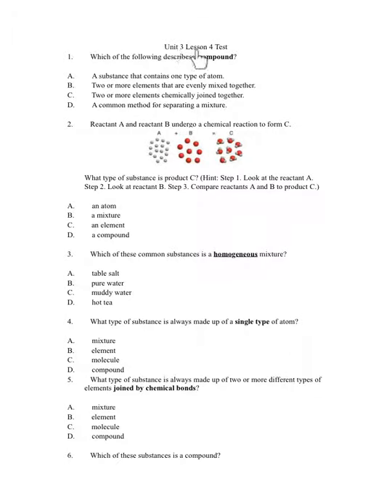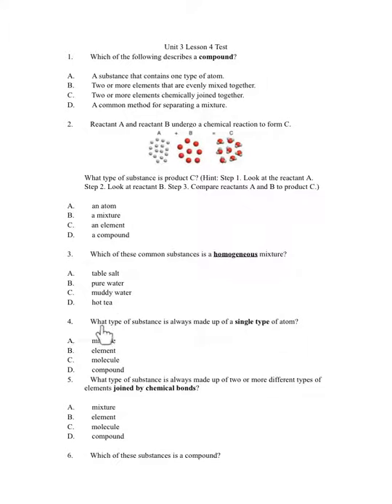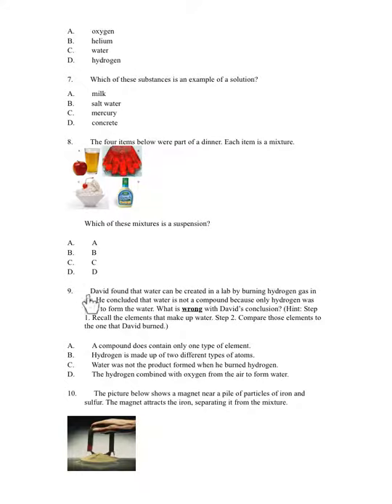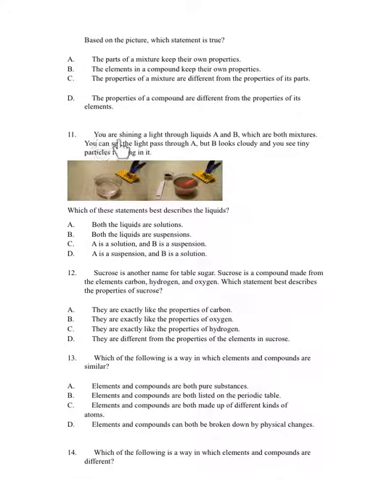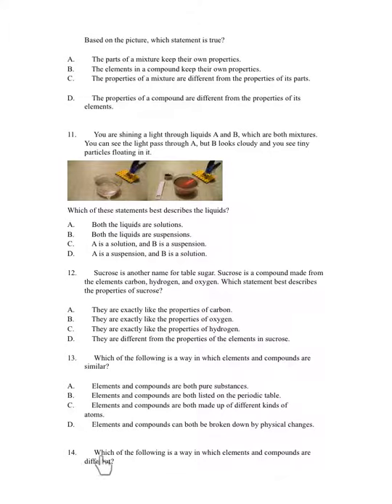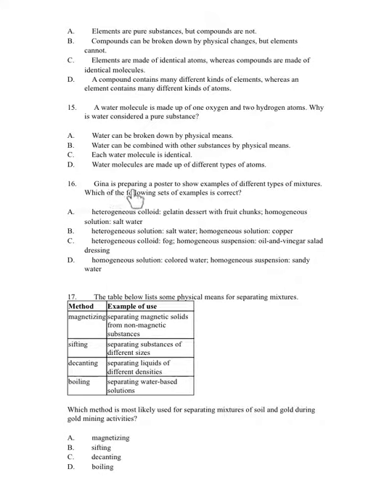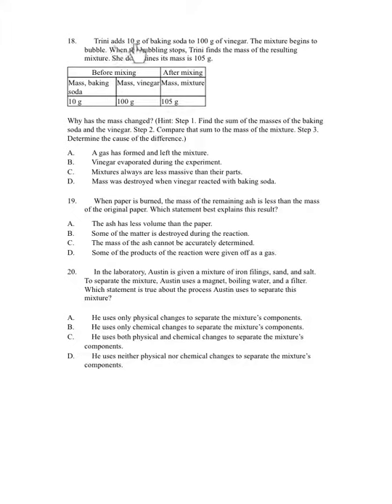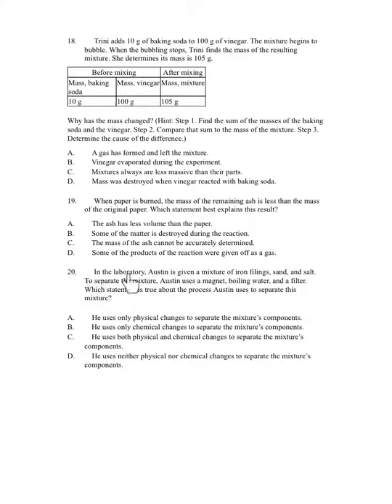Unit 3 Lesson 4 Test With Audio